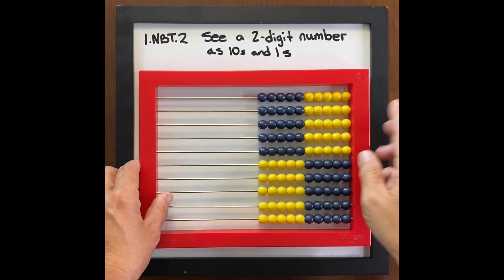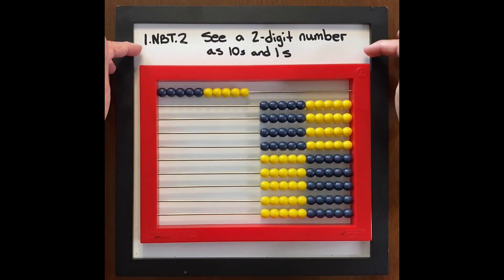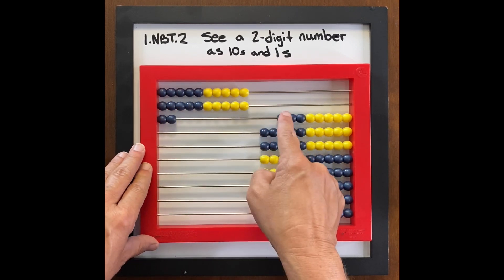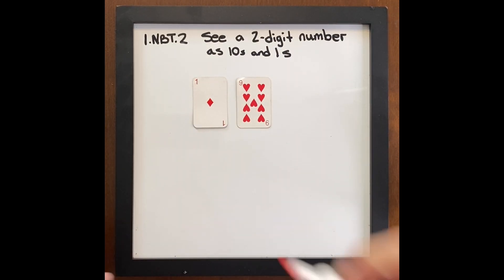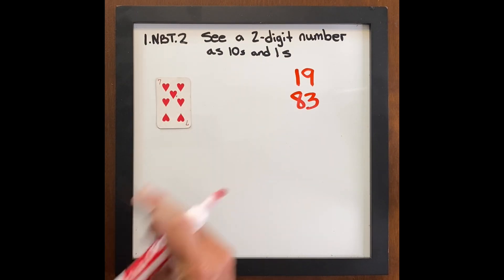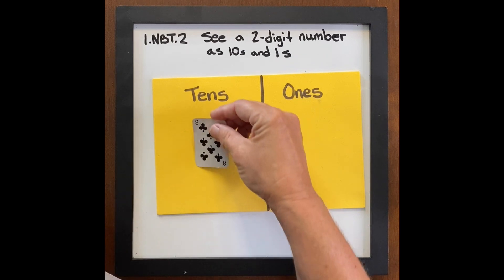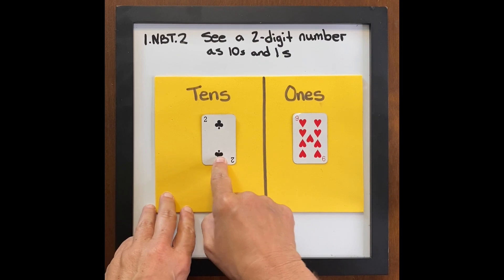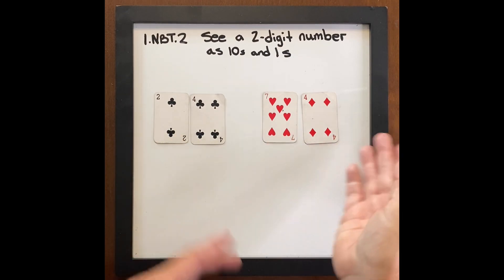1.NBT.2 - Count, Write and Say Numbers as 10s and 1s (Intro Level)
Short video clip with teaching tips for the Common Core Math Content Standard 1.NBT.2 "Understand that the two digits of a two-digit number represent amounts of tens and ones."